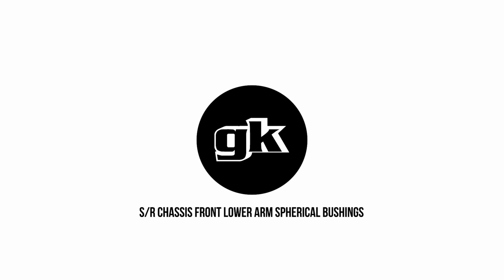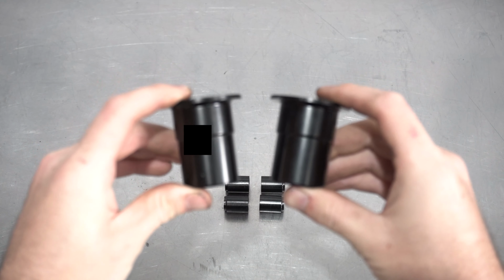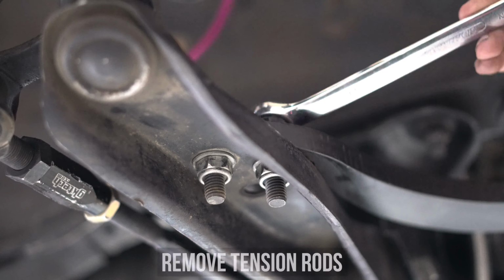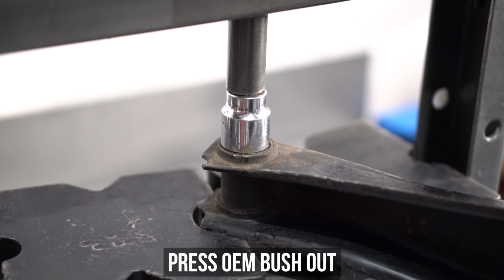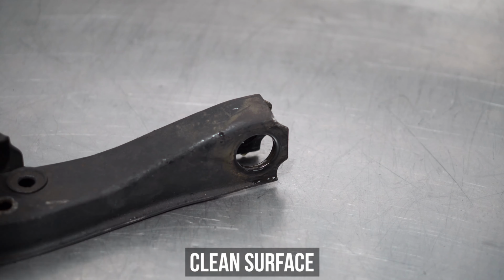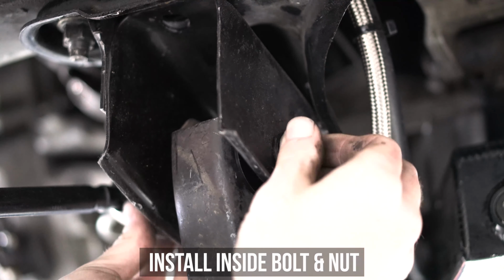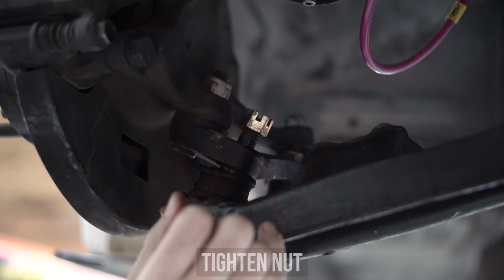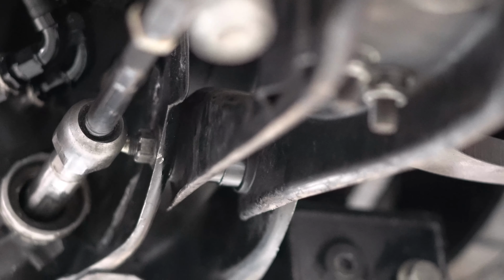Gktech S R Chassis Front Lower Arm Spherical Bushings - Install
Want to reduce bush deflection and change out your tired OEM FLCA (front lower control arm) bushes?

We have the solution. We have made replacements, however, they are a spherical bushing rather then a polyurethane or rubber bushing to significanty reduce bush deflection and ensure a much smoother operation throughout the range of suspension travel.

As with all of the bearings that we use throughout our suspension arms, these spherical inserts use common sized bearings which essentially makes them rebuildable at a very low cost should the need arise.

Sold as a pair.

Vehicle Compatibility:
- Nissan 180sx
- Nissan S13 240sx
- Nissan S13 Silvia
- Nissan S14 240sx
- Nissan S14 Silvia
- Nissan S15 200sx
- Nissan S15 Silvia
- Nissan Skyline R32 GTS
- Nissan Skyline R32 GTS-T
- Nissan Skyline R33 GTS
- Nissan Skyline R33 GTS-T
- Nissan Skyline R34 GT-T
- Nissan C33
- Nissan C34
- Nissan C35
- Nissan A31 Cefiro
- Nissan Z32 300ZX

Timecodes
0.00 - Intro
0:12 - Unboxing
0:22 - Features
0:44 - OEM Parts Removal
1:07 - OEM Bushing Removal
1:40 - Bushing Install
1:56 - OEM Parts Install
2:43 - Outro

Show some love to the Gktech boys
Zac/ZACBLOGNAR
Dan/DANBROCKETT
Josh/JOSHFILMS
John/CASADECAPS